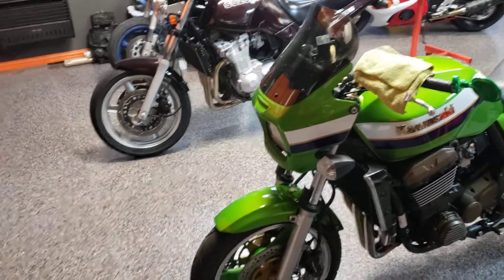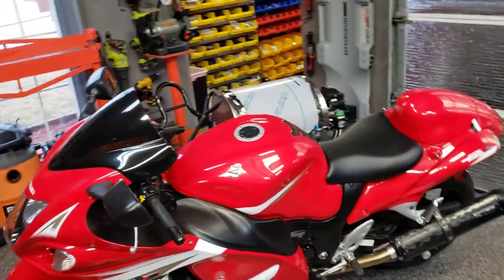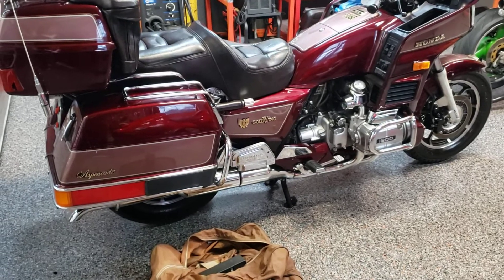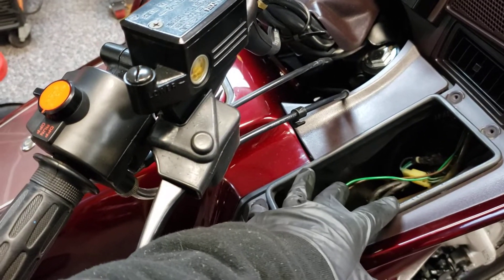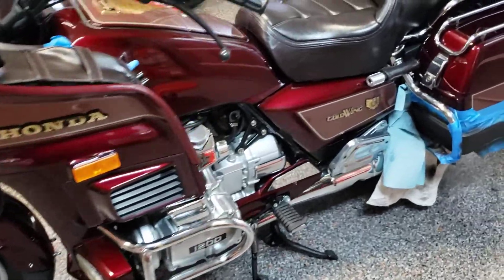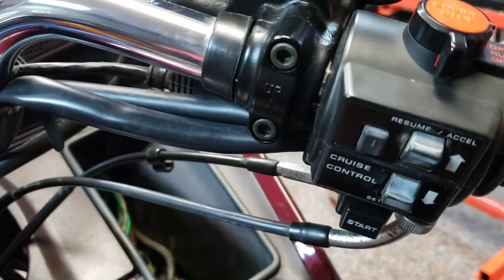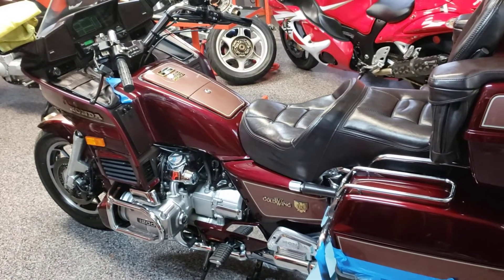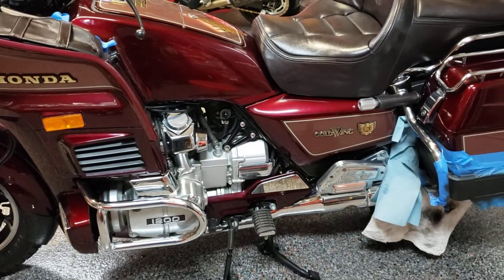Wings and things...